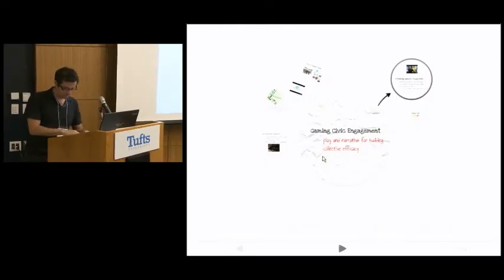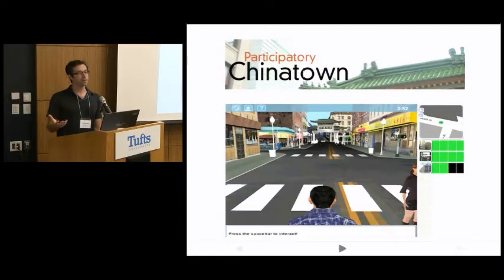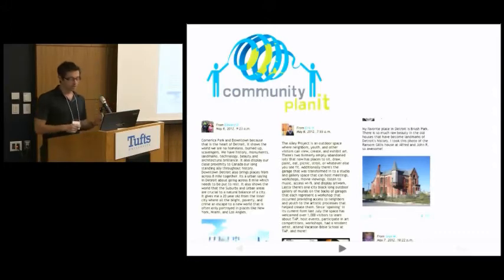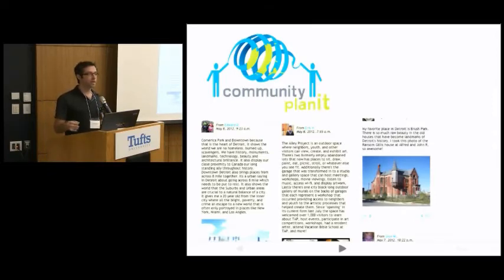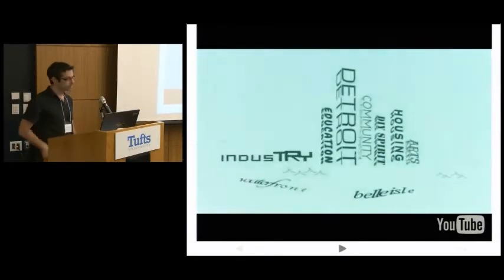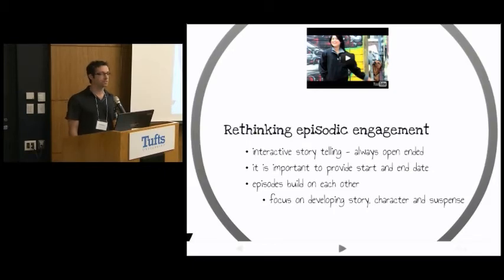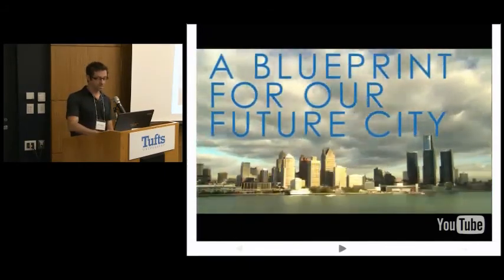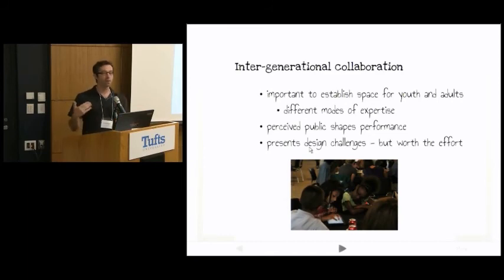Eric Gordon, Engagement Game Lab, Emerson College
Eric Gordon speaks at the Frontiers of Democracy II conference organized by Tisch College at Tufts University.